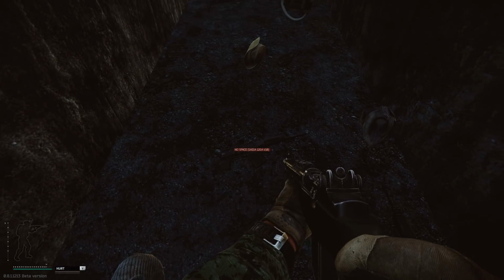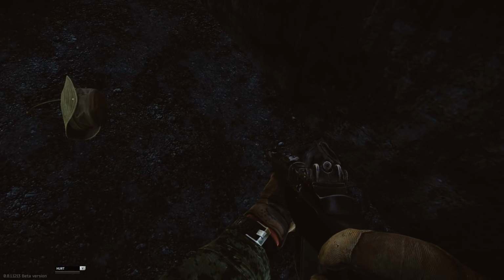Springfield M1A Escape from Tarkov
Sprinfield M1A Can be purchased at peacekeeper LV 3 For 887$